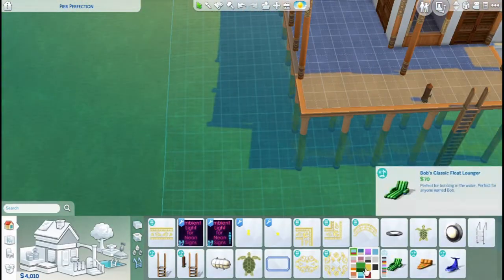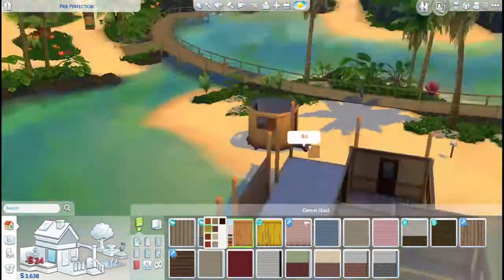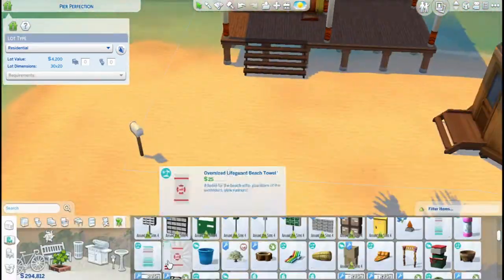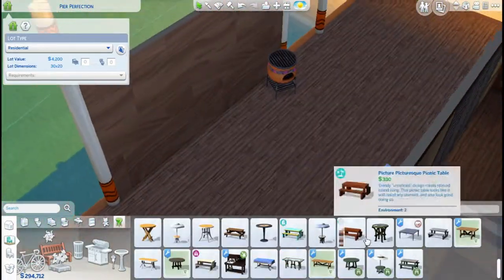Colorful Rental - 30x20 - Sims 4 Speed Build(No CC)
I finally got around to making a rental lot in Sulani.

You can download the build on The Sims 4 Gallery either by:

Searching for my EAID: IcyBluOtaku
Finding it under: icybluotaku or icysbuilds

Social Medias:

Origin: IcyBluOtaku